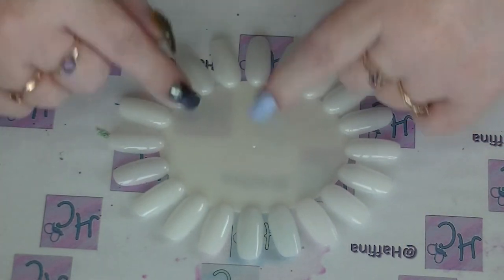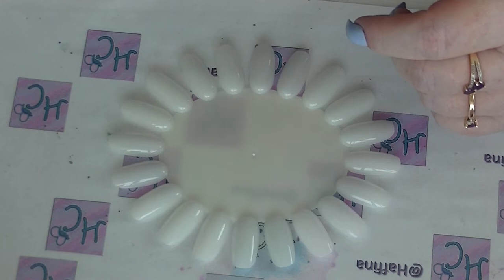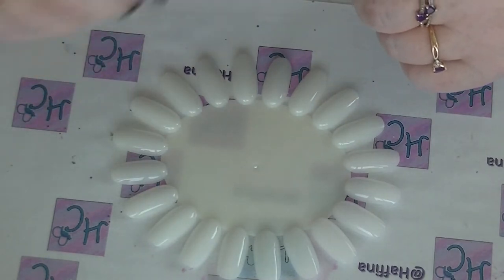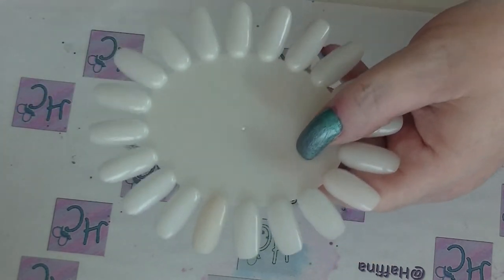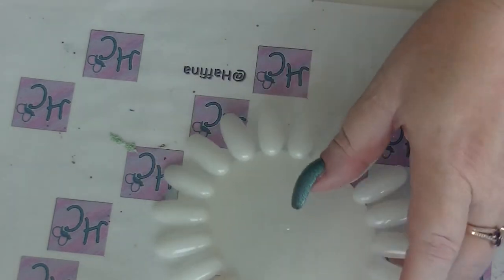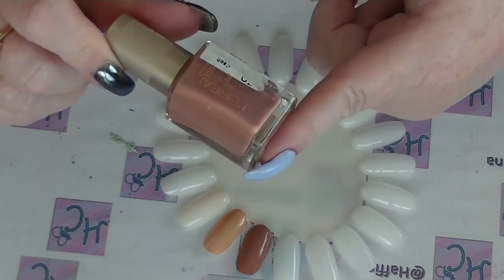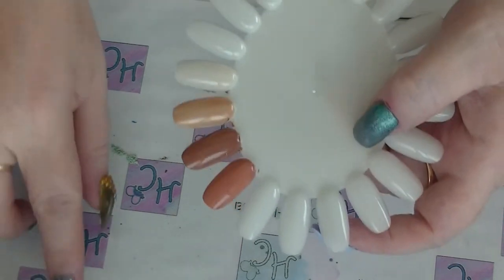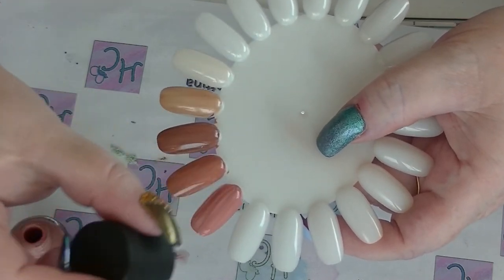New Year Neutrals - Nail Polish Collab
Collab with some lovely nail ladies. Check them all out!